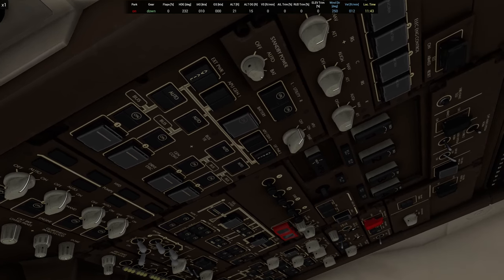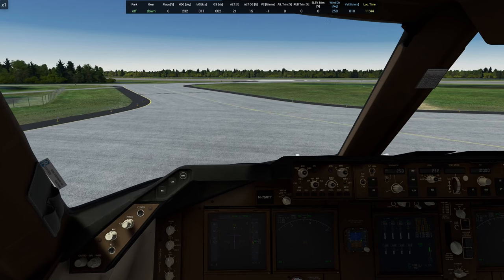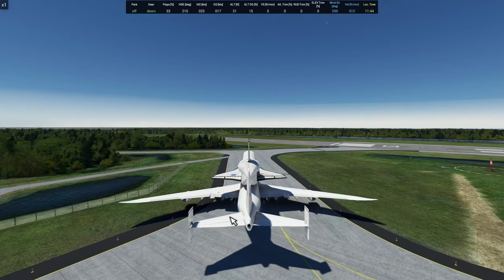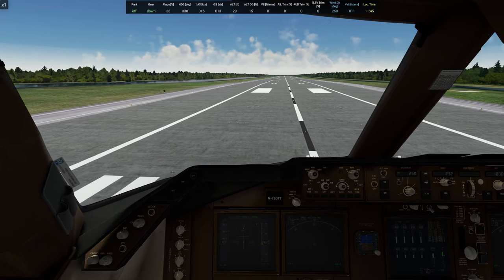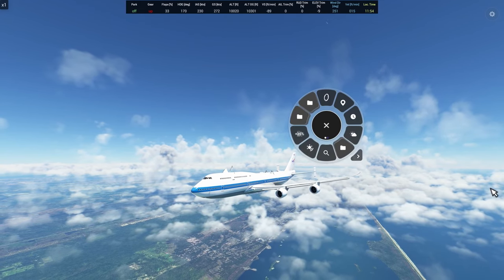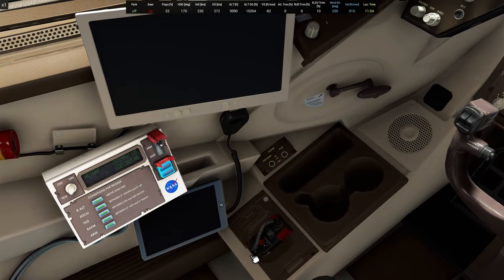MSFS Launching the Shuttle from the 747 SCA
Video tutorial as to how to use the freeware 747 SCA to launch the Space Shuttle in MSFS.